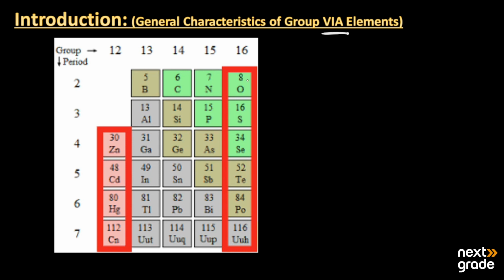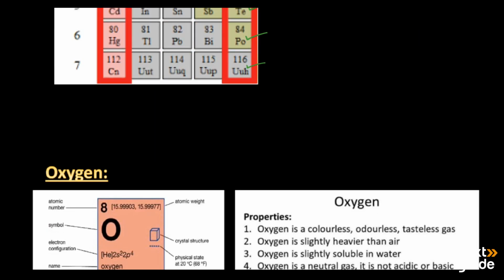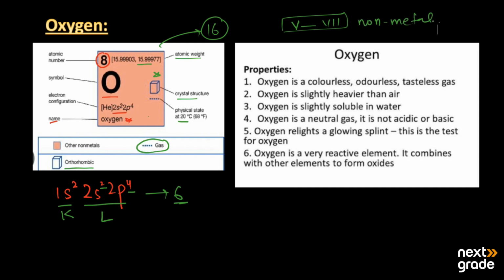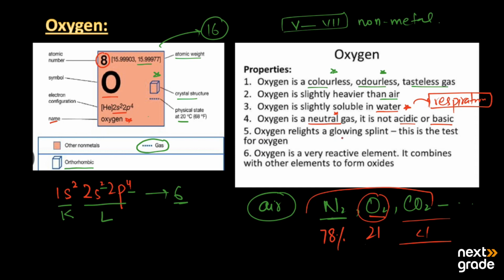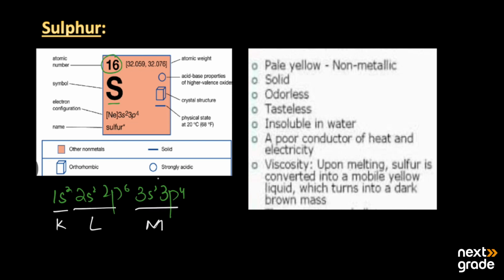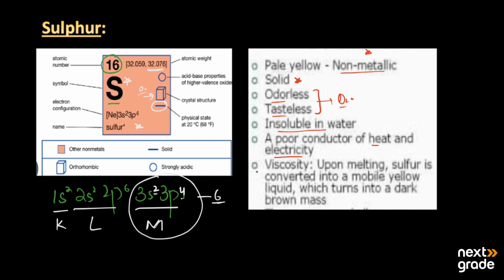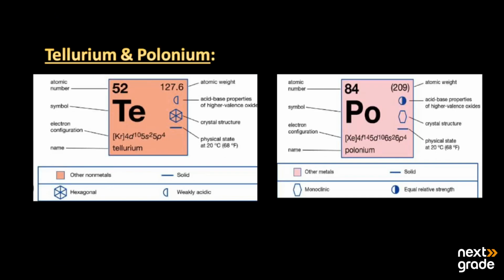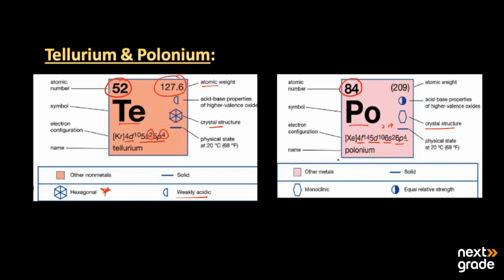General Characteristics of Group VI A Elements | Grade 12 Chemistry | Lecture 19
Embark on a comprehensive exploration of the Group VI A elements, commonly known as the Oxygen Family. This Grade 12 Chemistry lecture delves into the shared properties, behaviors, and significance of oxygen, sulfur, selenium, tellurium, and polonium. Gain a deeper understanding of their roles in various chemical processes, industries, and environmental contexts.